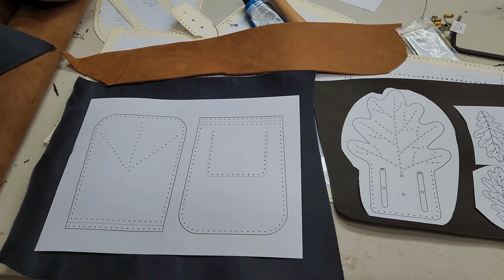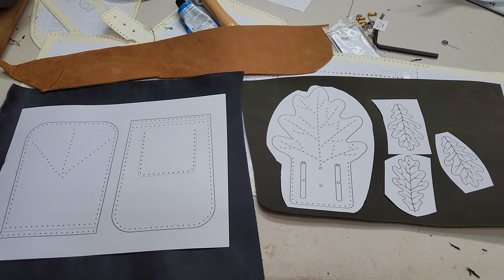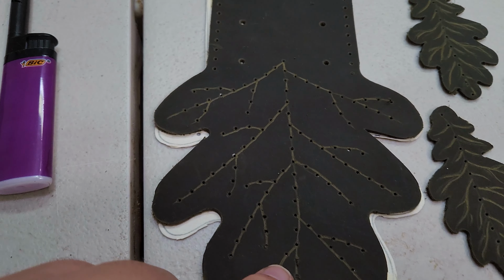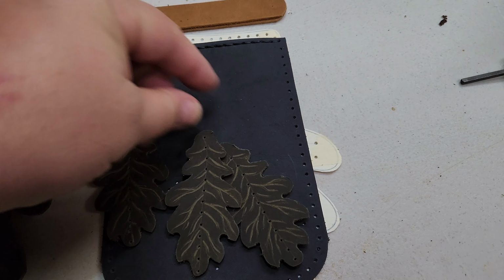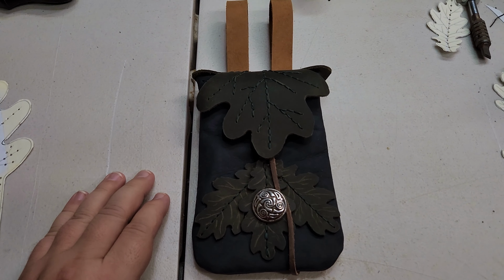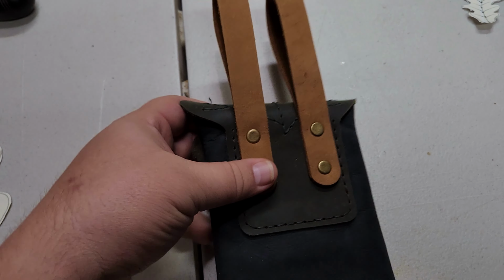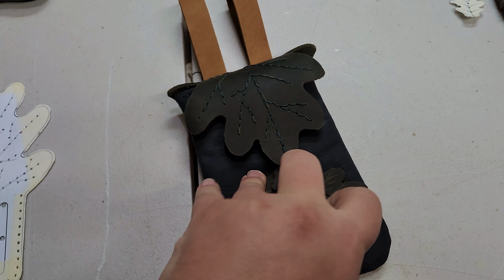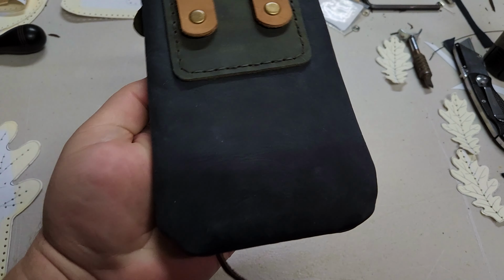Make a Leather Phone Pouch for your Elf, Druid, or Fairy Renfaire outfit DIY PDF Pattern & Tutorial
In this tutorial, I'll be making a fantasy style Phone Pouch for renfaire or cosplay outfits; Druids, Elves, or Fae folk would look great with this accessory.

The download contains a pattern for a small leather pouch with the top flap in the shape of a Oak leaf. I was asked by my daughter to make her a Phone Pouch that would go along with her Renfaire outfit. So, while it was made originally for a place to keep your phone it can also be used as Coin Pouch, Dice Pouch, Dice bag, Herb bag, etc. It can be attached to a belt in a couple of different ways, depending on your cosplay or costume. Your Elf, Druid, Fairy, or D&D character will look awesome with this.

The pattern is really straight forward and easy for a beginner, and adaptable to how to hang on your outfit.

Size of finished product: approximately 4 1/4 inches wide x 6 3/4 inches tall and about 3/4" thick. The bottom of the pouch is a little wider than the top.
I recommend using a lighter, softer leather for the main pouch body, and maybe a bit thicker for the outer panel/leaves.

Files are not for resale or to be shared free, as they are copyrighted.